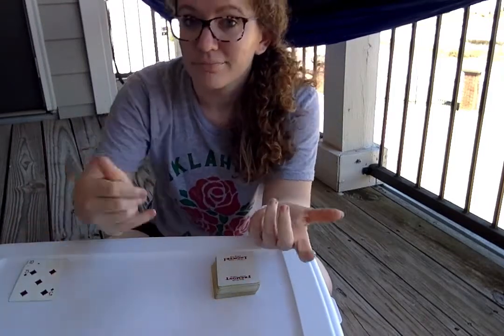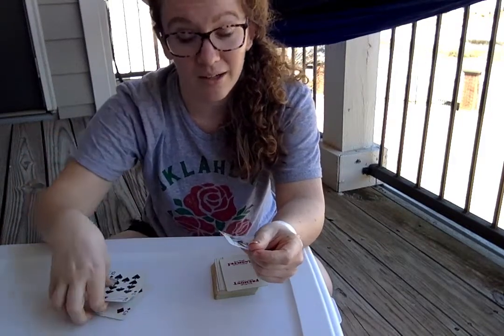Math Card Games!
You can play all of these games with a regular deck of cards or make your own! 20 minutes of a math game counts for your daily math practice!
Have fun!